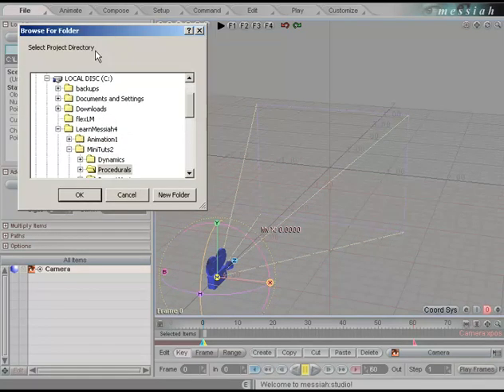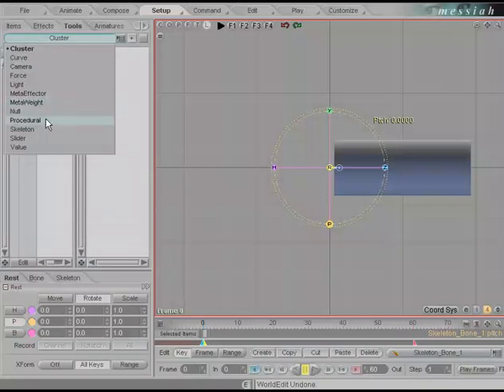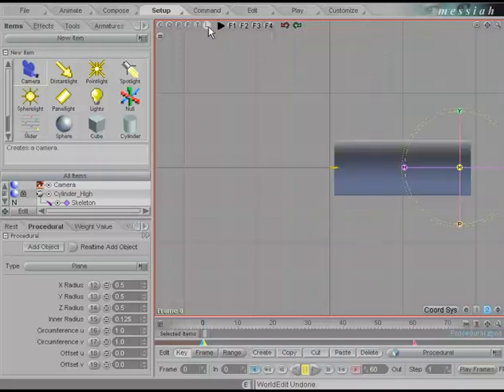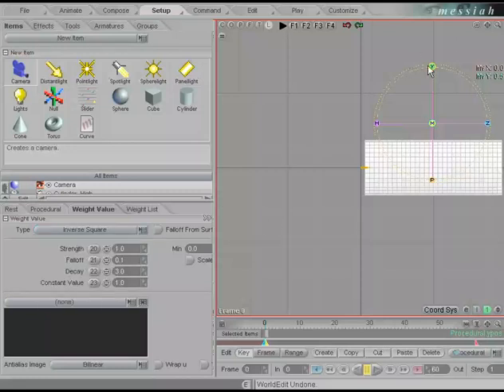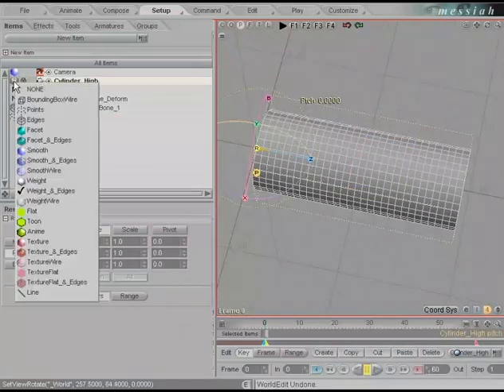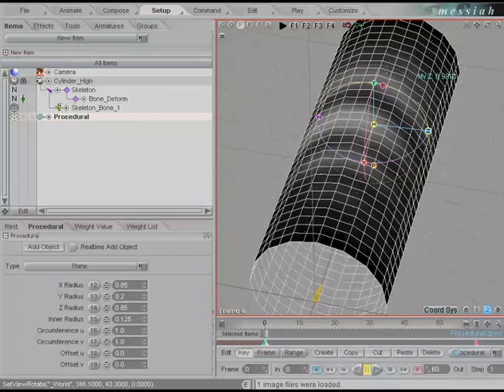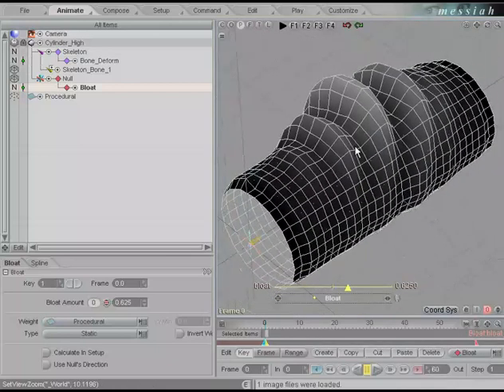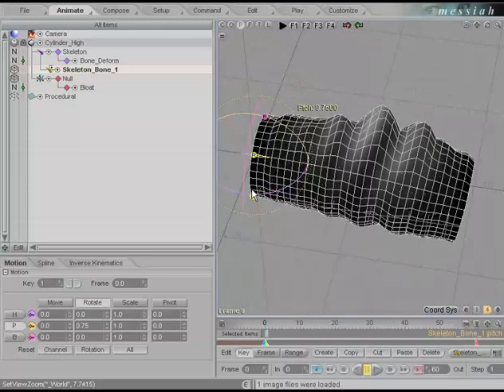Procedurals1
Have fun!